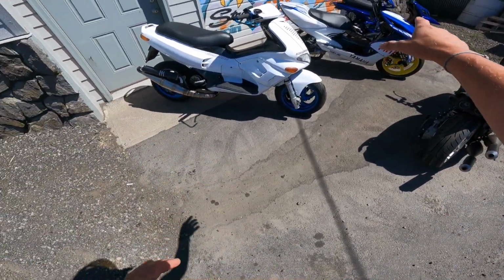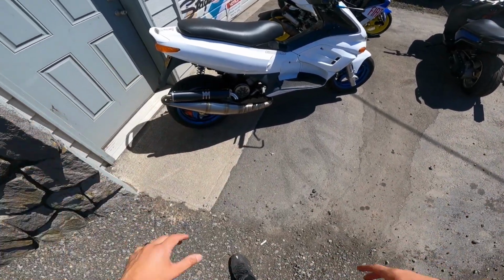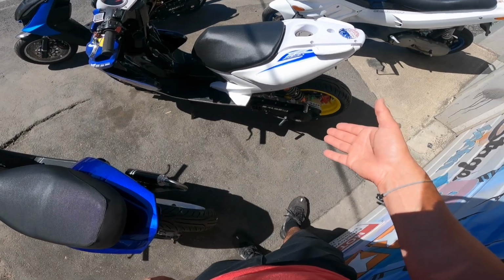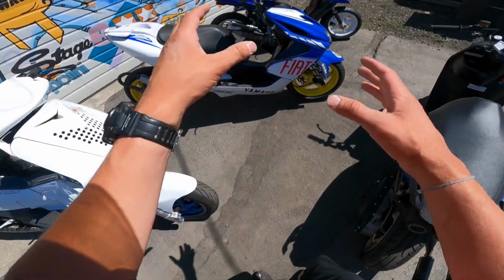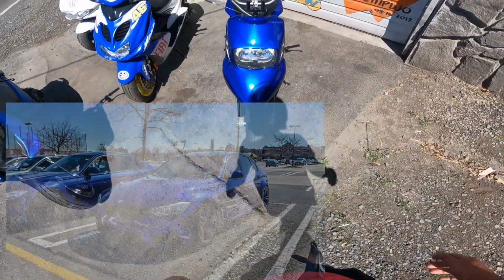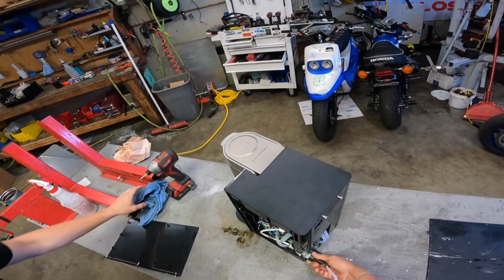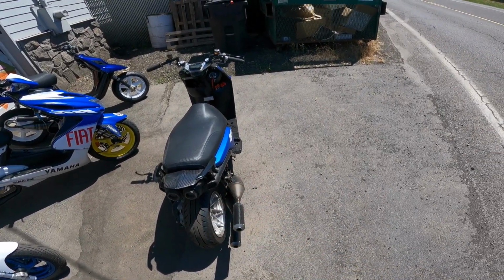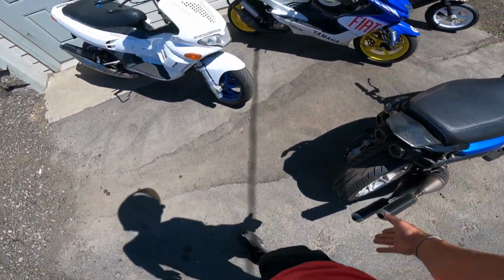Aerox VS GIlera runner VS booster VS twin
We pulled most the rad bikes out to discuss the price points, major differences, etc. I was able to ride the runner a bit, and discuss the smart carb.

(Need to join from the desktop version of youtube from a browser. This will be the only time you have to be on the desktop, is to sign up.)

Make sure to click notifications to keep up to date on the latest and greatest happenings.  Our shop is located in Portland, Oregon!

Send Mail/ promo items to:
Scooterswapshop
ATTN: Mail time Patrick
5807 Se Johnson Creek Blvd.